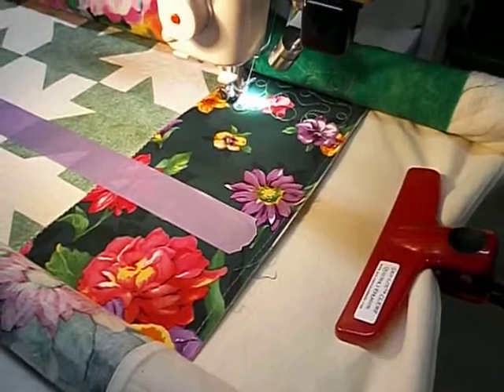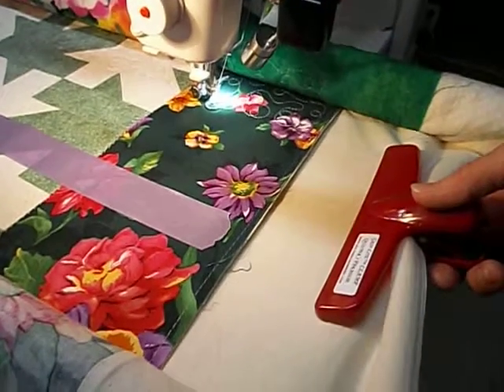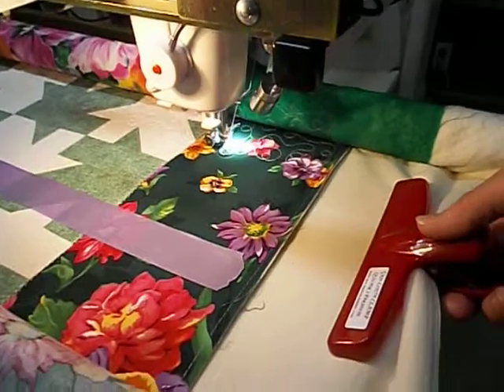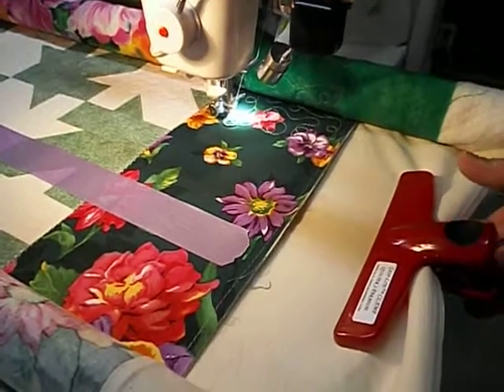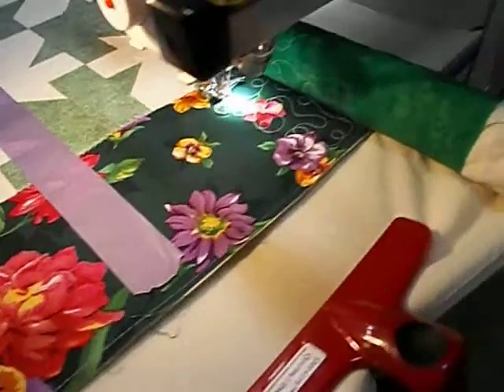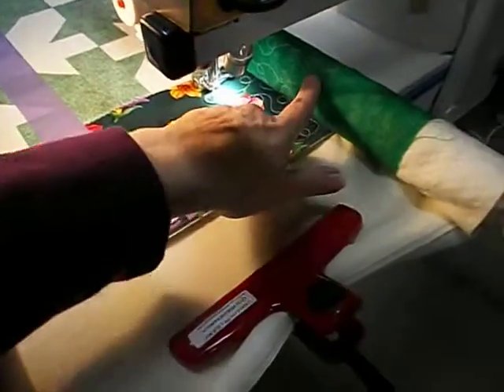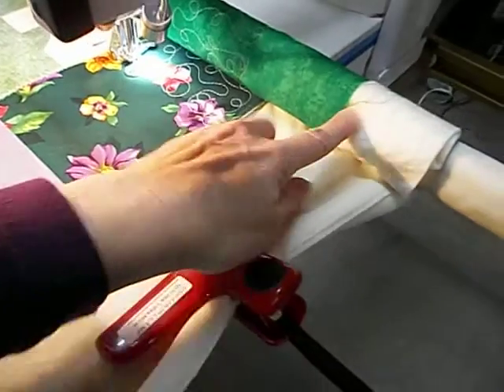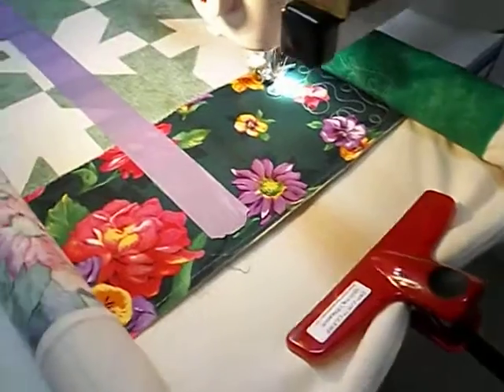Jodys Short Arm Machine Quilting Tips Part 3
Here is a couple more tips I remembered and wanted to share.